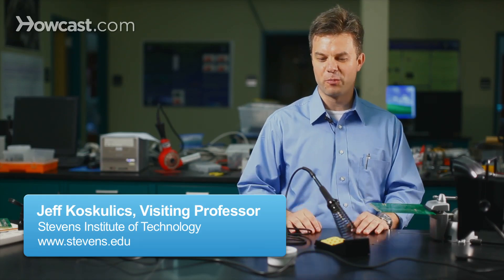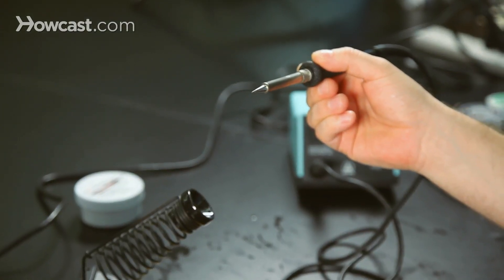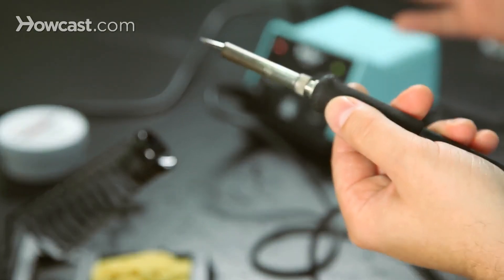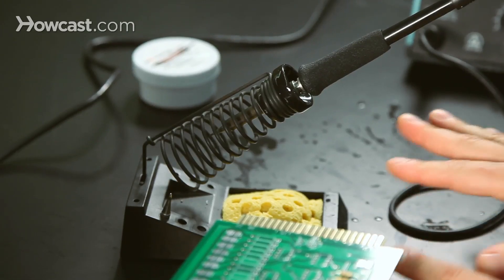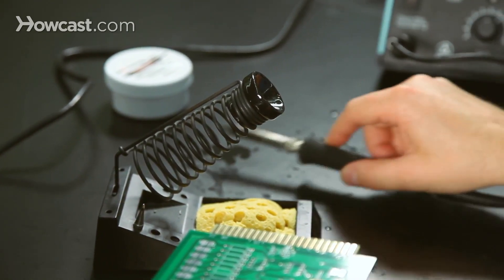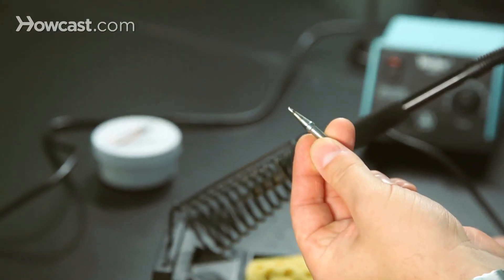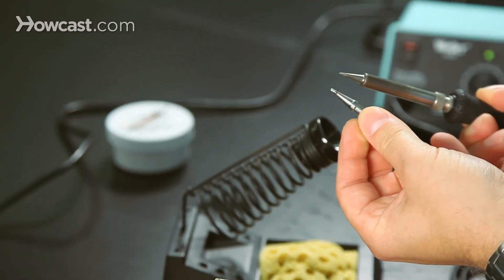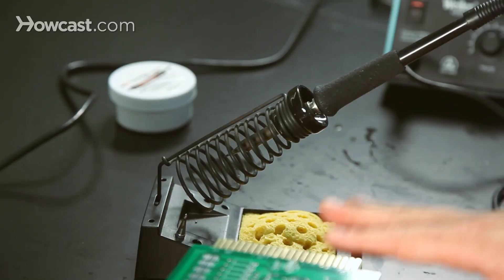How to Use a Soldering Iron Stand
The soldering iron has a number of parts that we'll discuss. First is the iron itself has a handle, which is thermally insulated to allow you to hold it safely without getting a burn. It also has a hot tip, which is thermally controlled by a controller attached by a wire. This allows us to adjust the temperature so that we can get a proper soldered join.

Perhaps one of the more important pieces of equipment is the solder stand, which allows you to safely put the solder iron back on the stand, so that you won't have any safety issues by leaving it out on a desktop, where it could potentially cause a fire.

As part of this stand, we have a number of holes on either side. These are to hold different tips that can be changed out if you have different style parts that you want to work with. This is a larger tip than what we have loaded in the iron at this moment. We can keep it here on the stand, nice and organized. So a soldering iron stand allows us to safely hold our iron, and it's also convenient -- a good idea to keep it right next to your work piece.